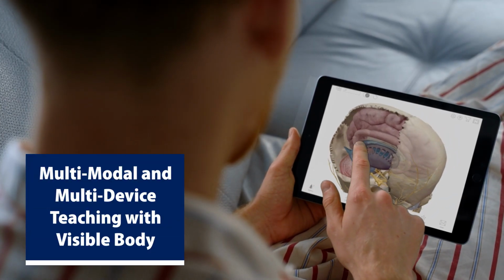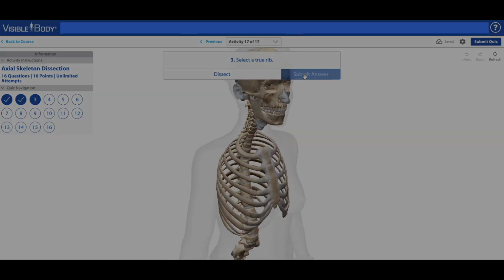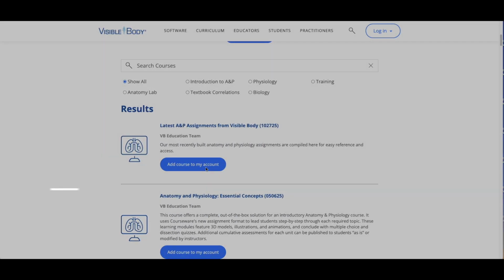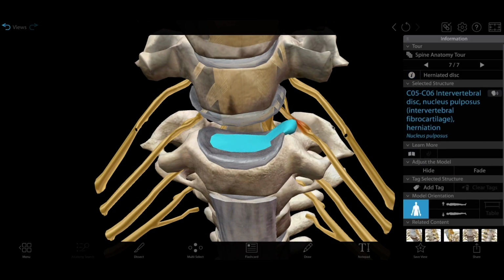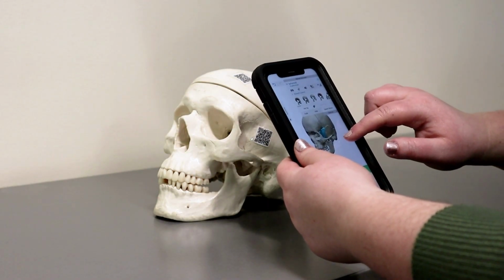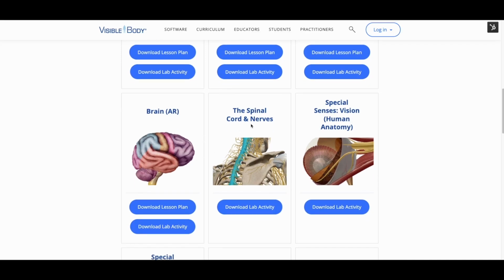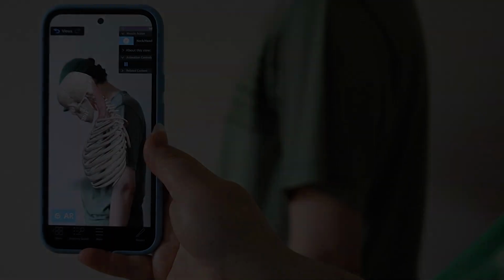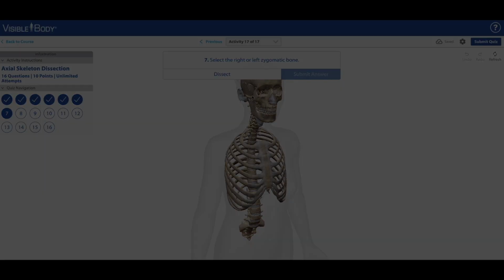Multi-Modal and Multi-Device Teaching with Visible Body: A Spinal Anatomy Lesson Plan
Instructors love Visible Body because students can use it to learn and study on a wide variety of devices, both in the classroom and at home. In this video, we'll walk you through how Visible Body can be used for multiple teaching and learning activities on multiple devices.